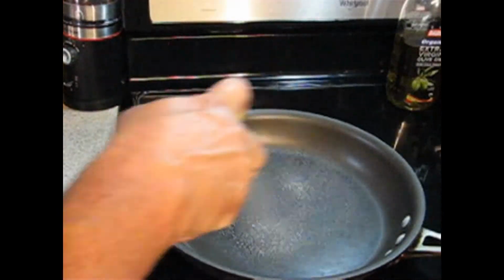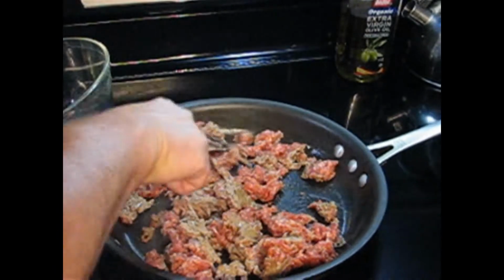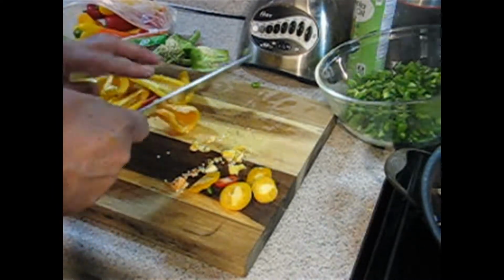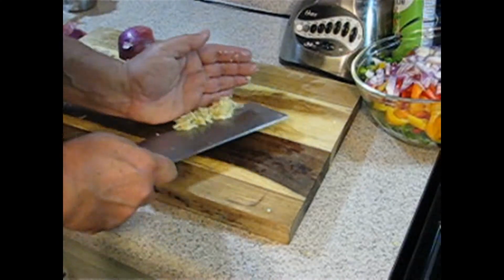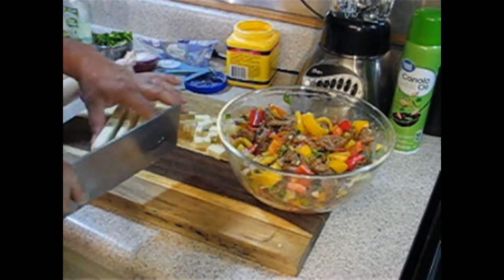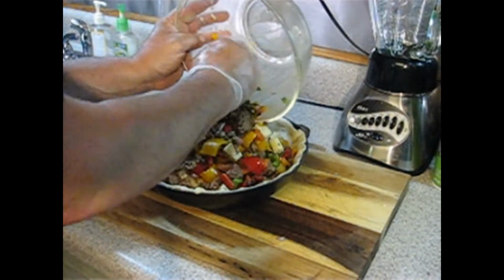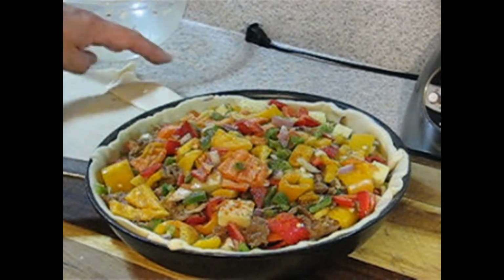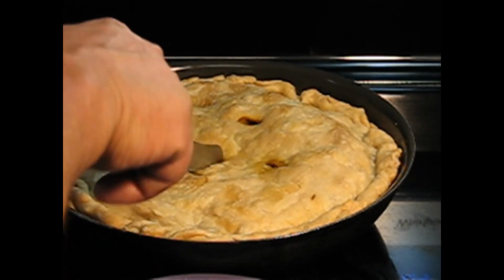Italian sausage & sweet bell pepper pie.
Making sausage & pepper pie. Delicious mild Italian sausage sweet & green bell pepper ,red onion ,fresh garlic,pepper jack cheese and seasoning.inside a flaky pie crust.